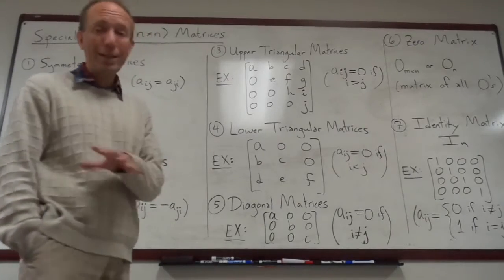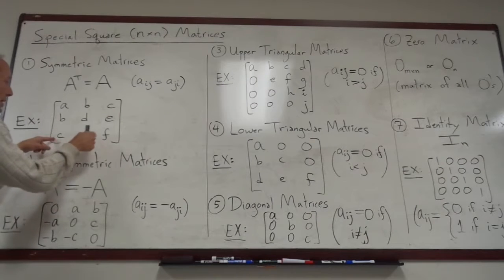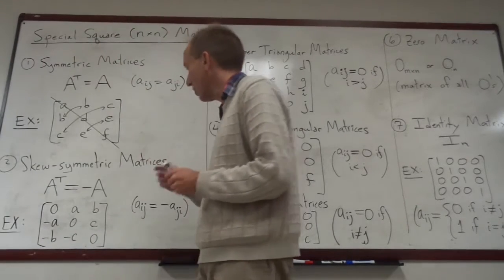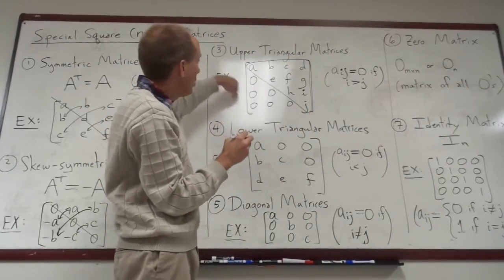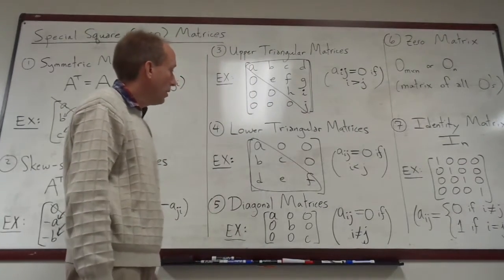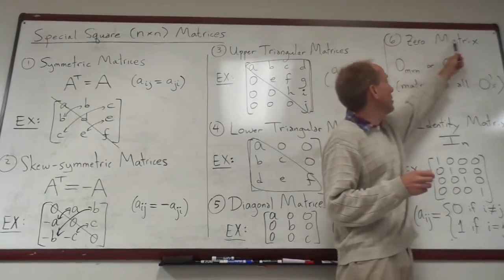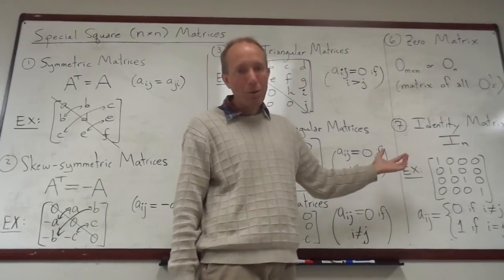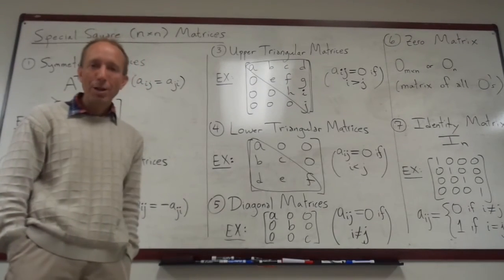Special n x n Matrices